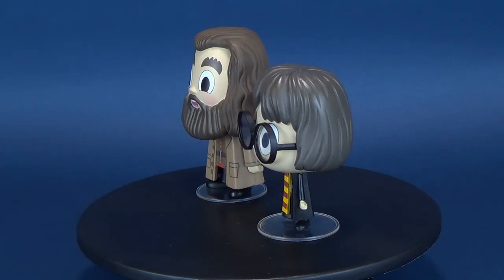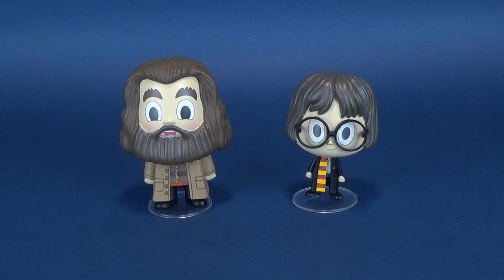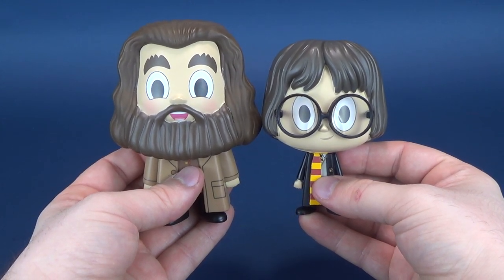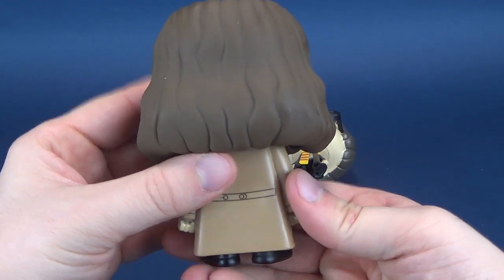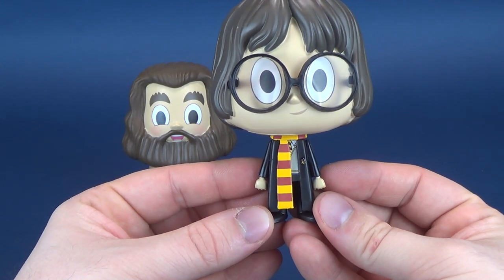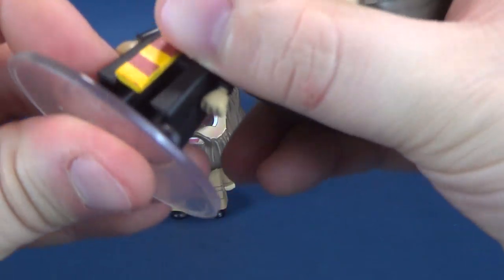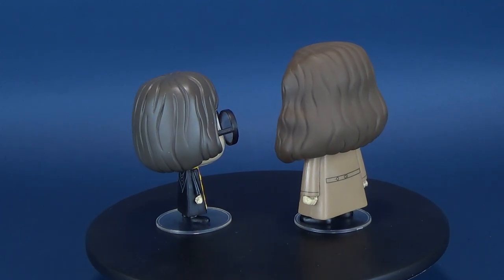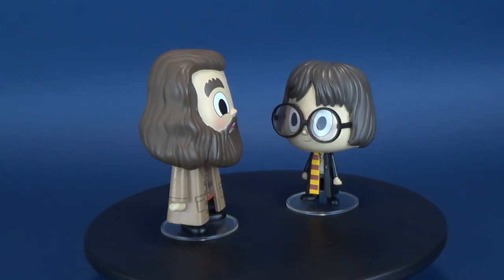COLLECTIBLE SPOT | Funko Vynl Harry Potter Rubeus Hagrid and Harry Potter